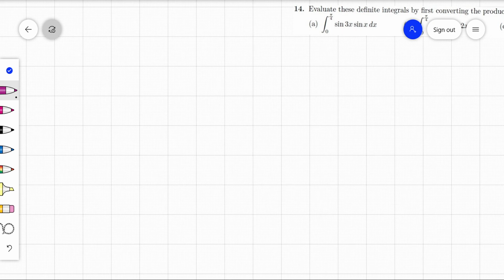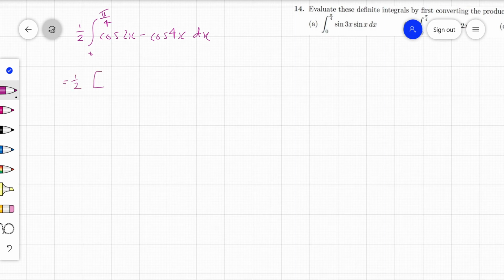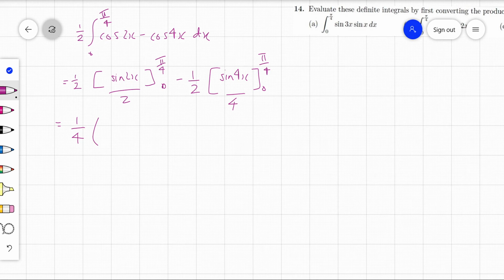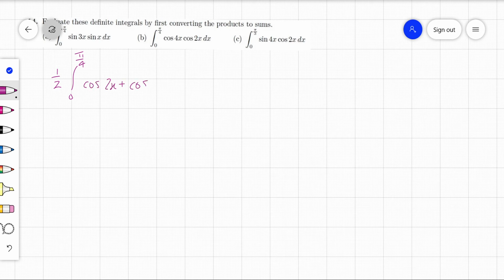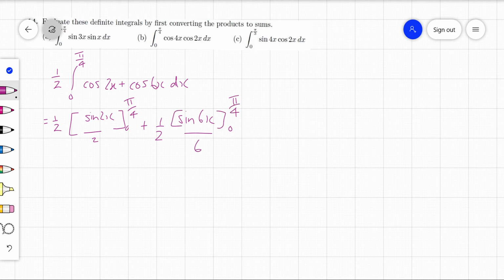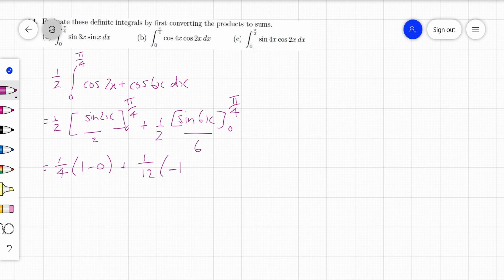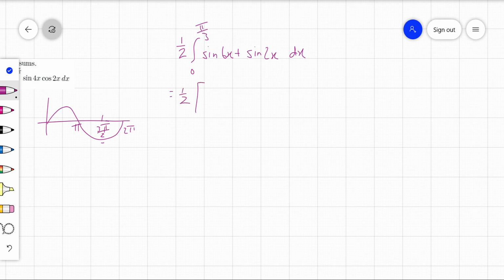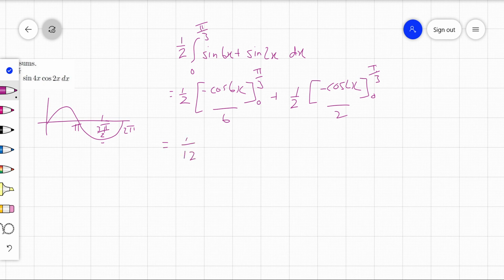Ex 4G Q14